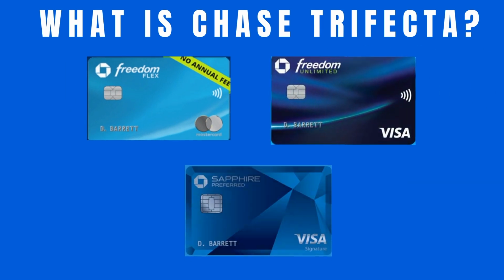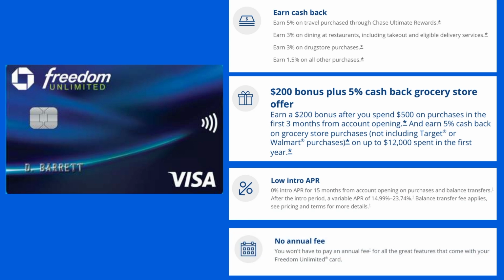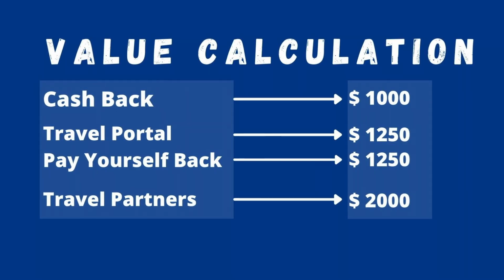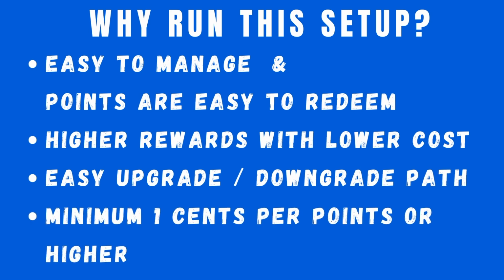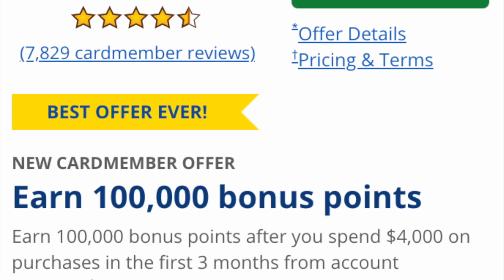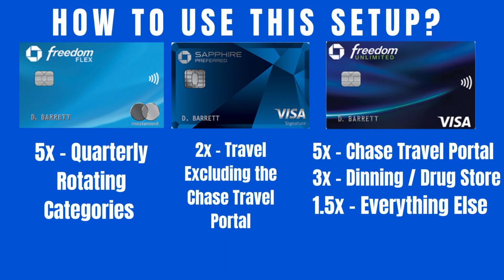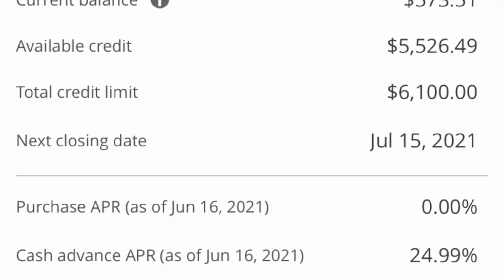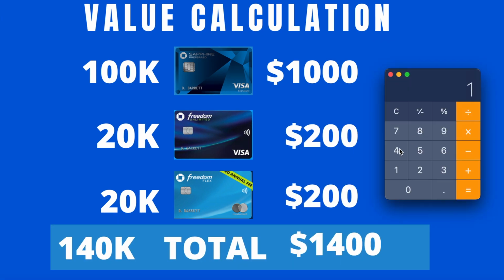Best Credit Card Setup for Beginners | In-depth Review & Analysis of Chase Trifecta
This Video goes into details and talks about everything you need to know about the Chase Trifecta. This video is meant as an ultimate guide to the Chase Trifecta.

Useful Links

Chapters:

0:00 - Start Here
0:10 - Outline of the Video
0:45 - What is Chase Trifecta?
1:01 - Which cards from Chase earn the Ultimate Rewards Points?
1:35 - Explanation of the each cards that makes up the Chase Trifecta.
1:37 - Details about Freedom Unlimited.
2:03 - Details about Freedom Flex
2:45 - Details about the Sapphire Preferred.
3:58 - Pros of the Chase Trifecta
4:05 - Why should you run the Chase Trifecta Setup.
4:30 - Best Strategy to apply for the Chase Trifecta
5:00 - How long should you wait to apply for the second Chase Credit Card.
5:58 - Best way to use the Chase trifecta Setup
7:00 - Who should run the Chase trifecta Setup
7:37 - Who Shouldn't run the Chase trifecta setup
8:03 - Cons of the Chase Trifecta
8:45 - Value Calculation of the Chase Trifecta in the First year
9:19 - Thank you for watching.